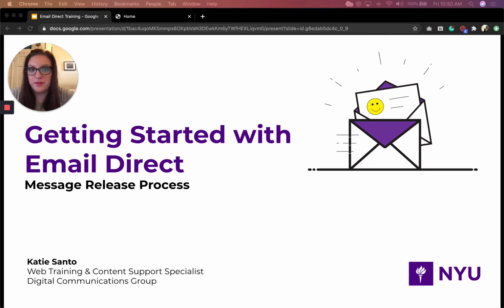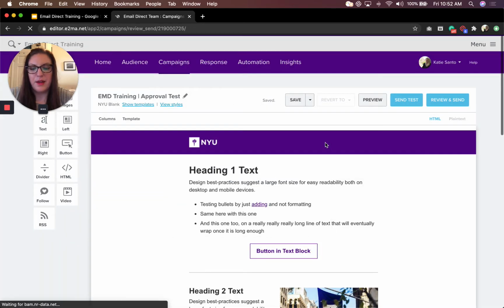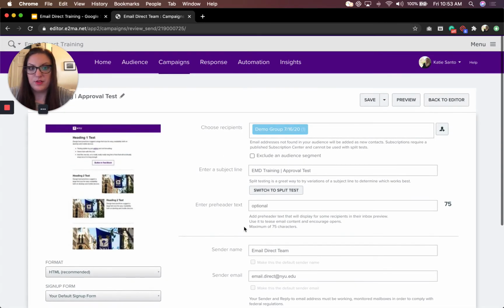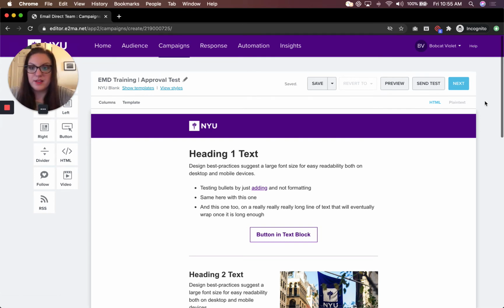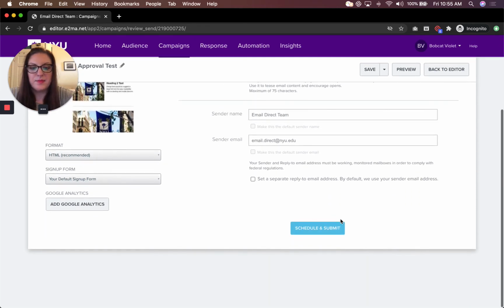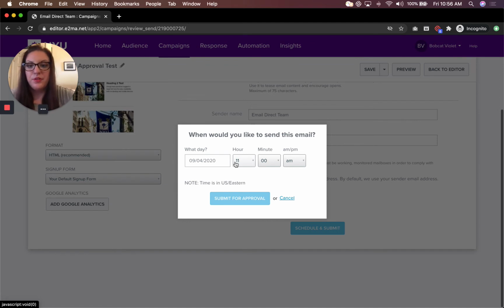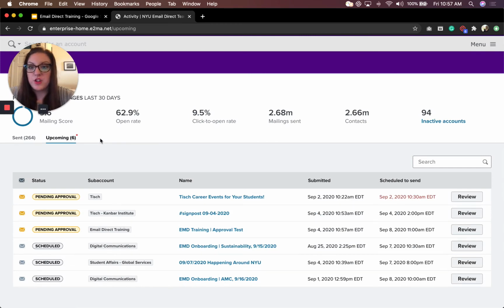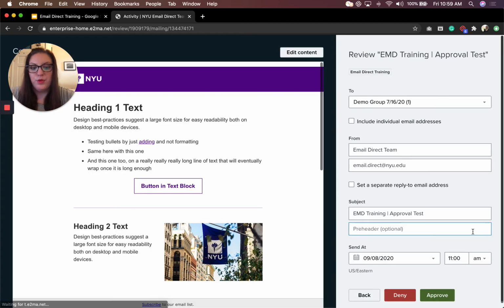Message Release Process | Email Direct Training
Understanding the message release process in the new Email Direct powered by Emma.